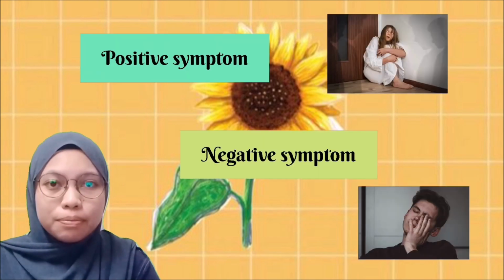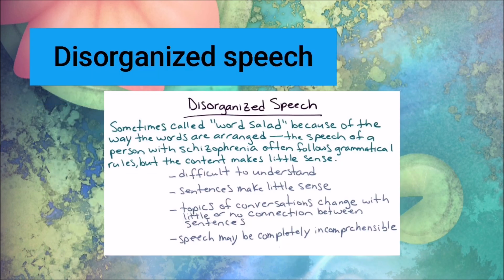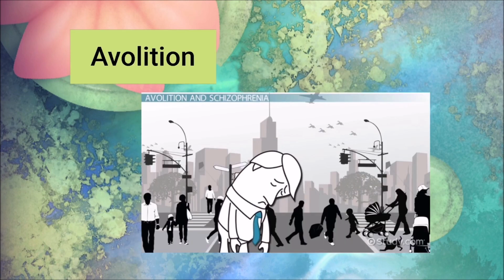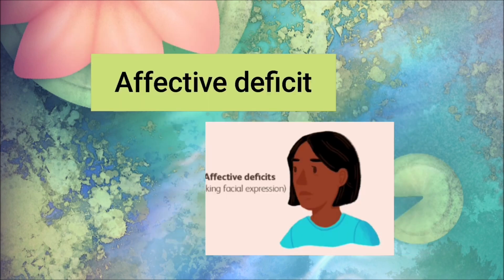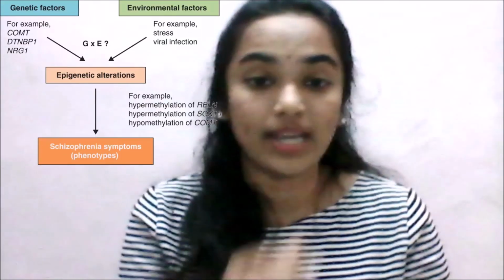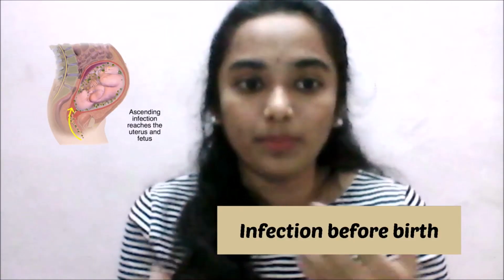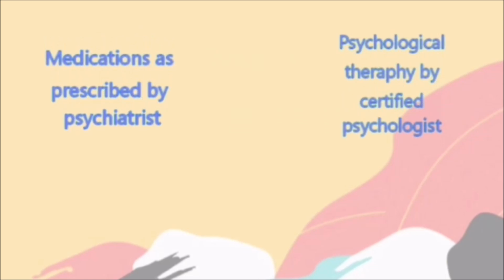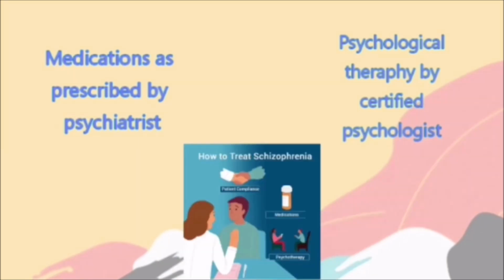Schizophrenia (Physiological Psychology)